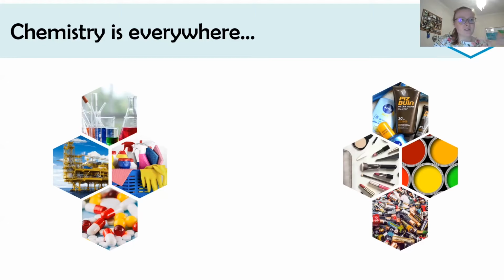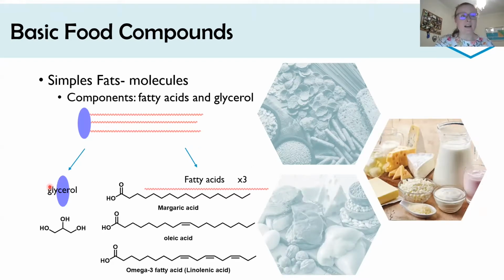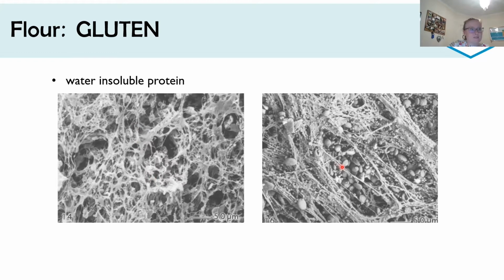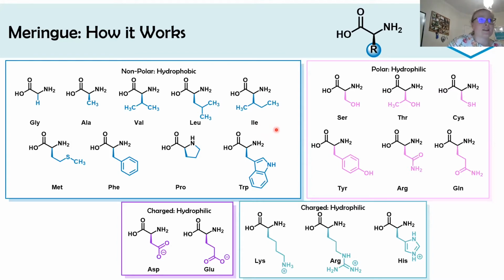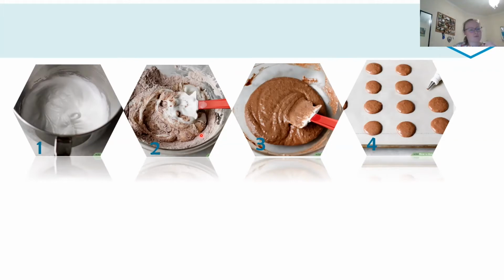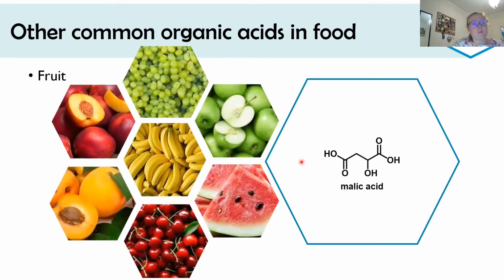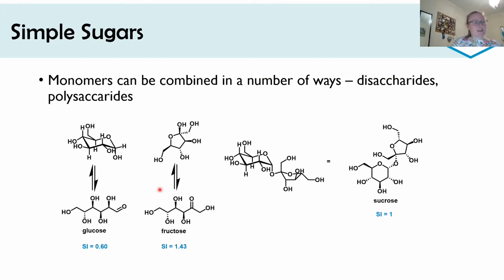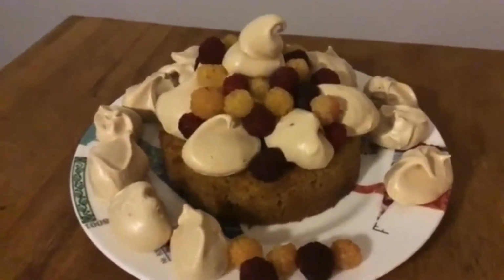Chemistry Confections: sweet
Return to the chemical kitchen to put taste, smells and the visuals of sweet bakes to the test, finding out how flavours combine for delicious impact. Join experimental chemist Jess Crompton and sustainable and creative chef, Jonas Lodge to test out some science of cooking. Learn tricks of the trade to give your bakes extra zest and create miraculous meringues!

Run by IF Oxford with support from the Royal Society of Chemistry